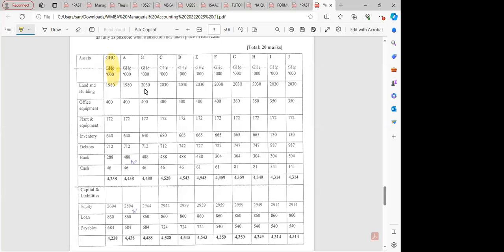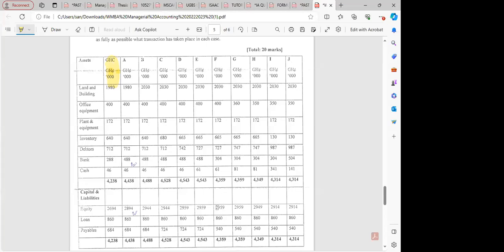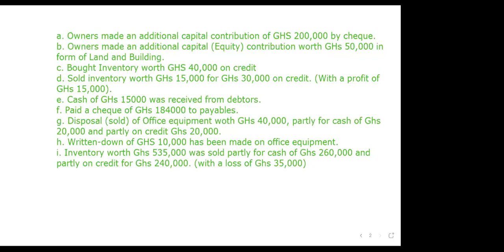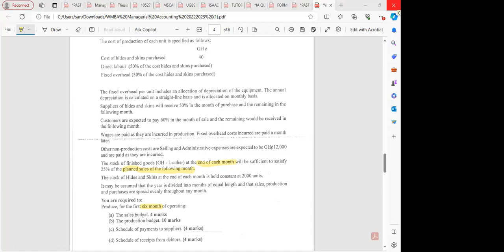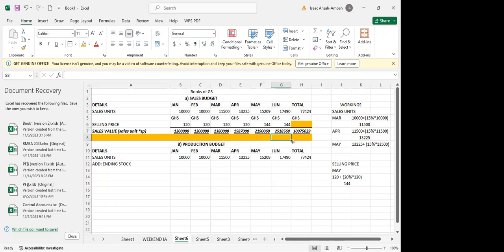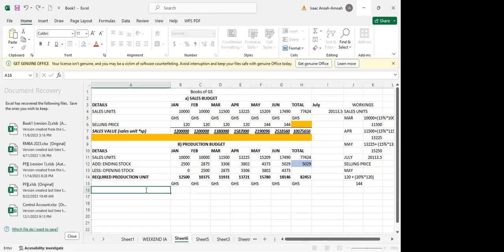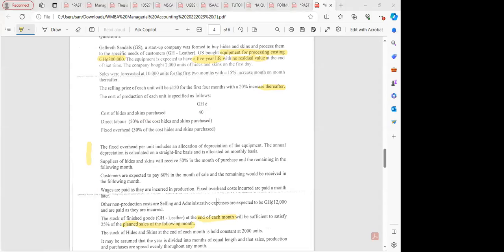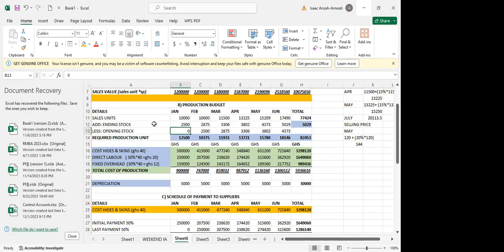Effect of Transactions on Accounting Equation & Budgeting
Document from IEA Consult